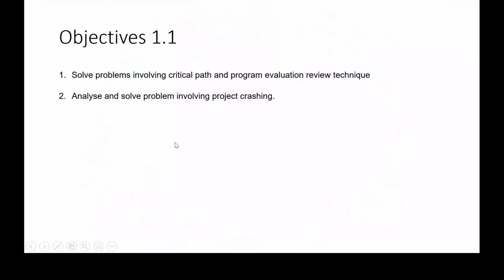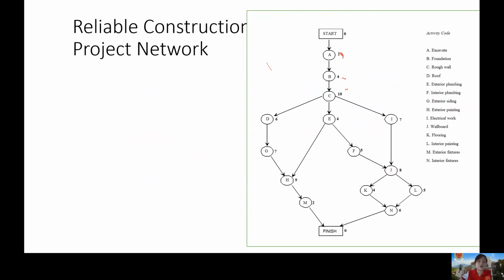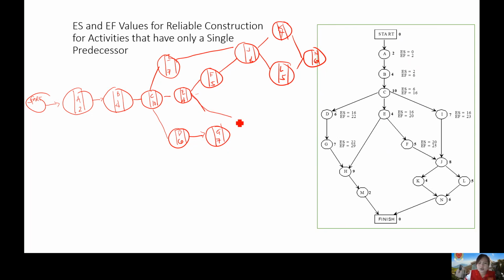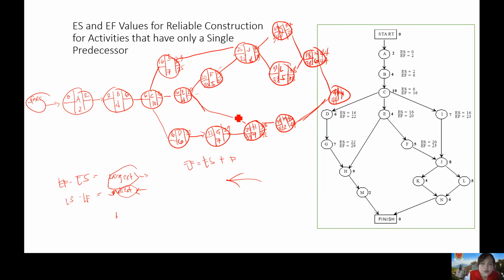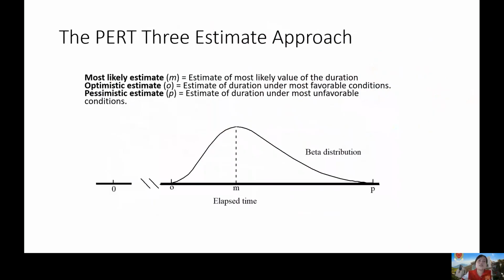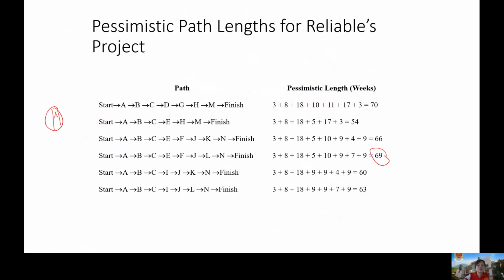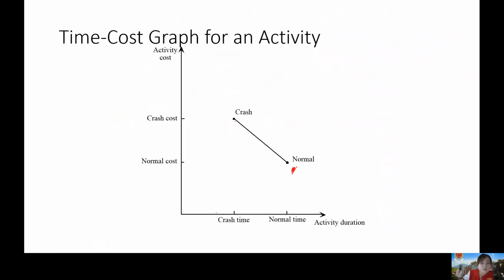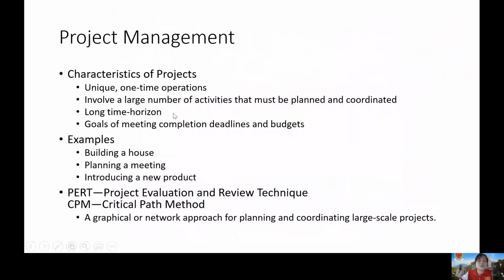PERT CPM Tutorial